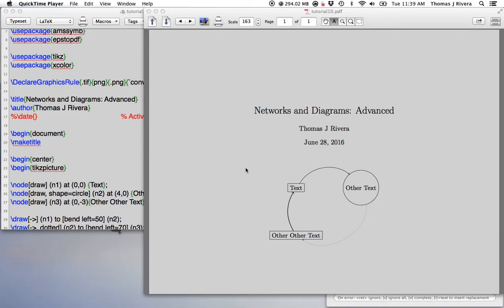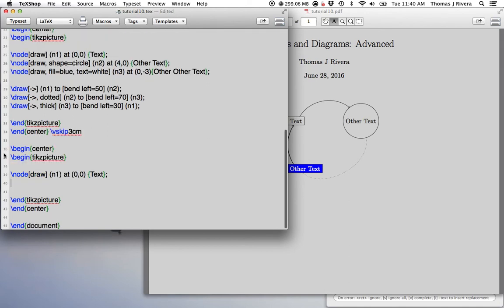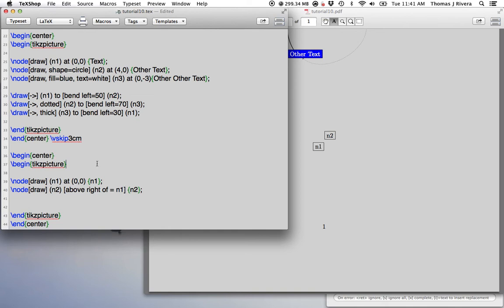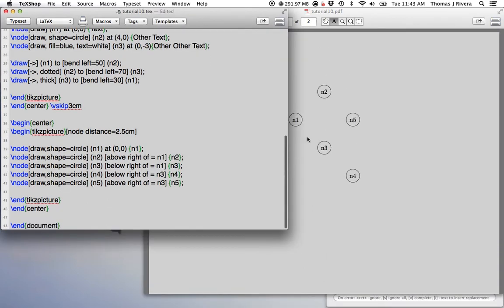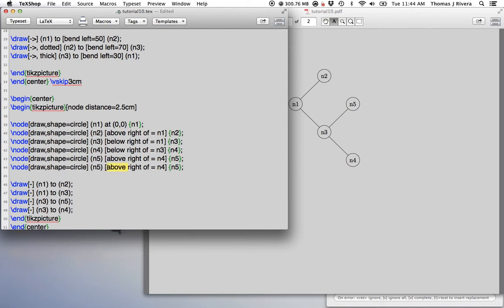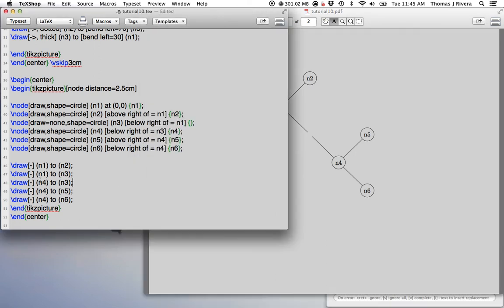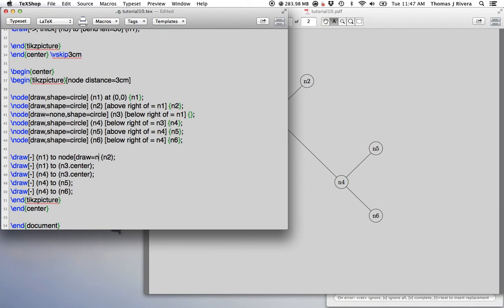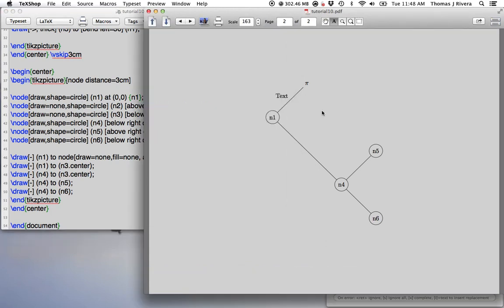LaTex Tutorial 10: Advanced Networks and Diagrams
I this video we will present some of the advanced customization options for networks and diagrams using the tikz package.